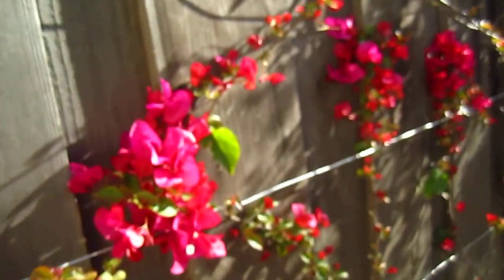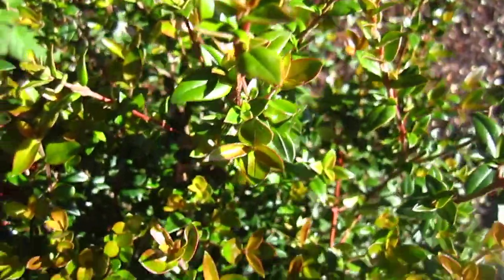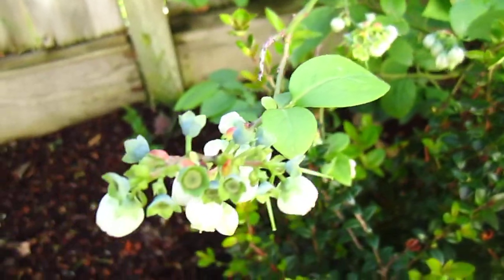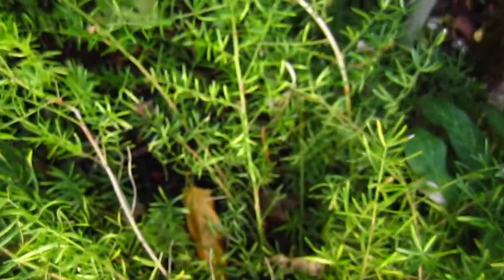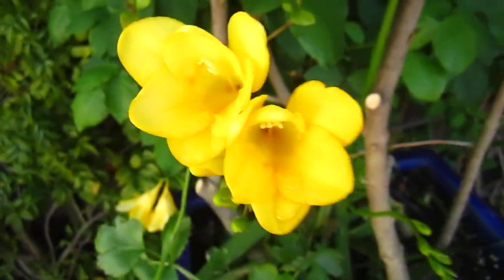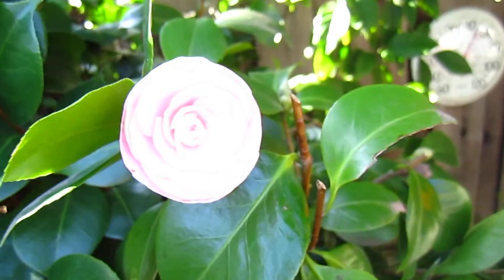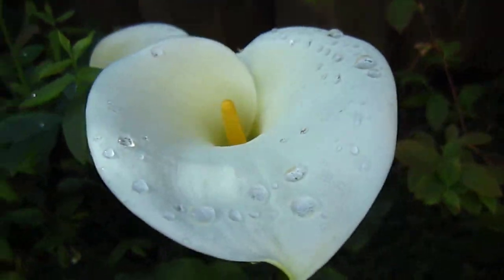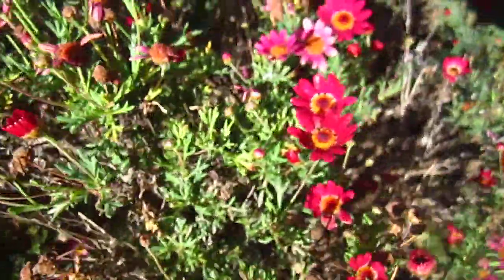Backyard report - April 1, 2012